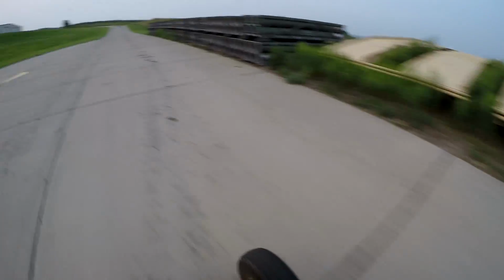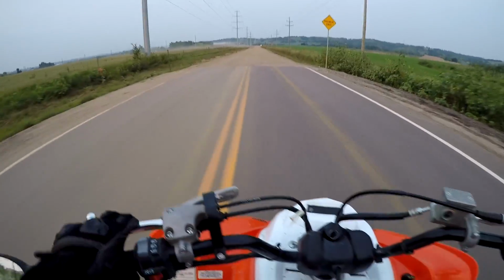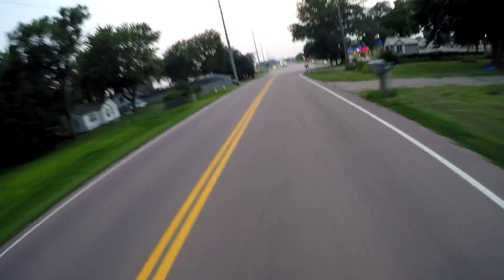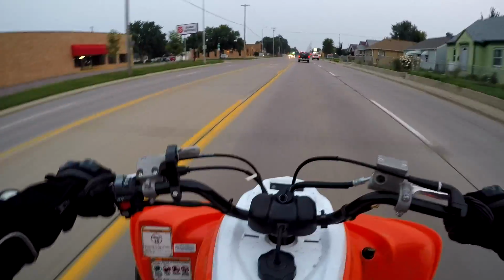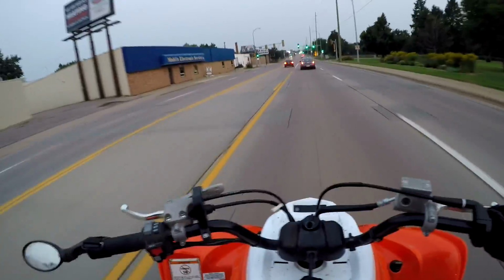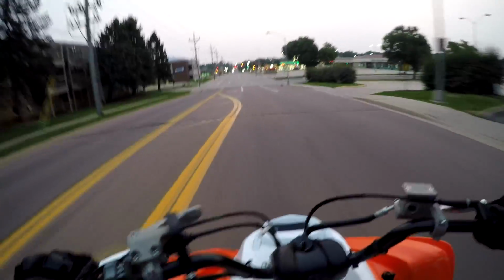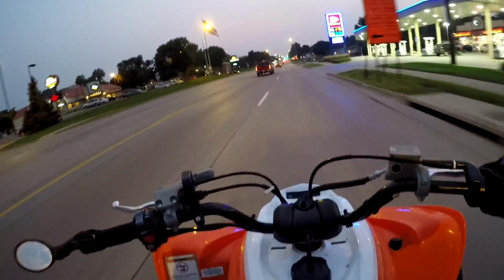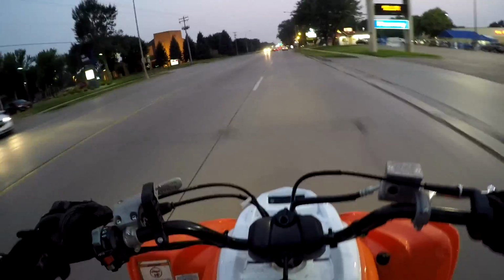Quad Vlog | My MotoVlog Setup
**Sony Gopro Mic
**Gopro Hero 4